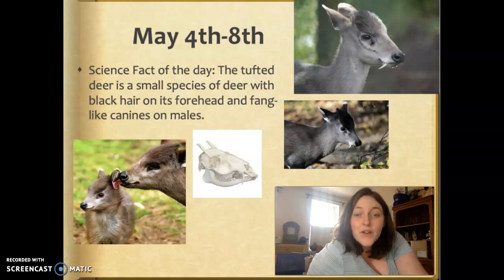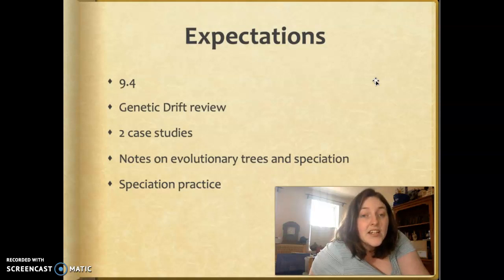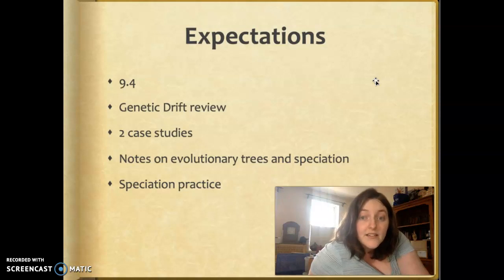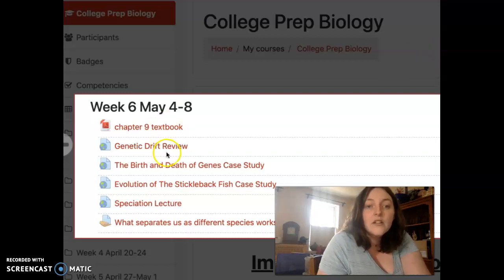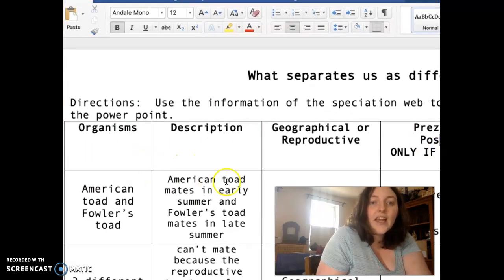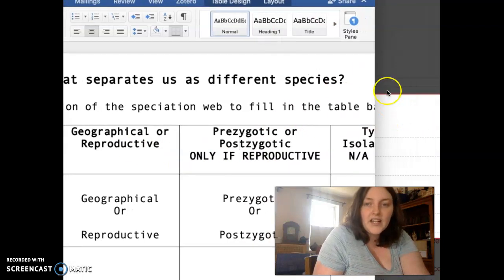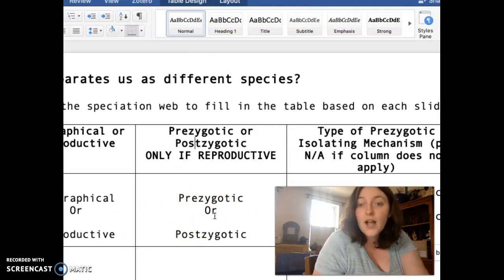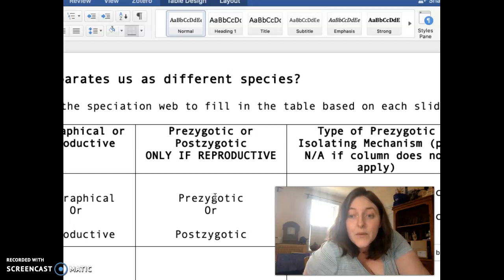Week 6 intro